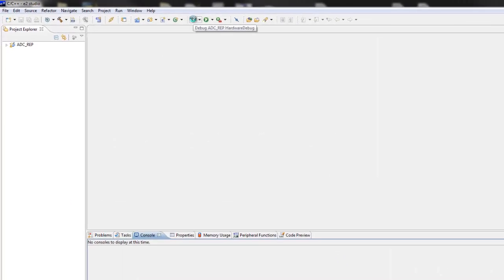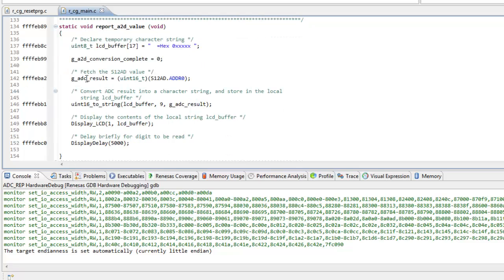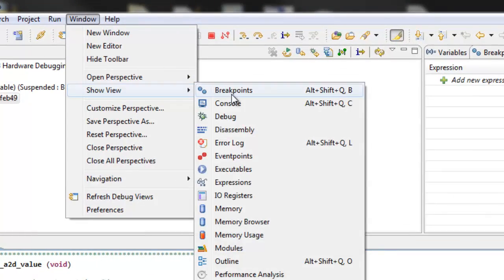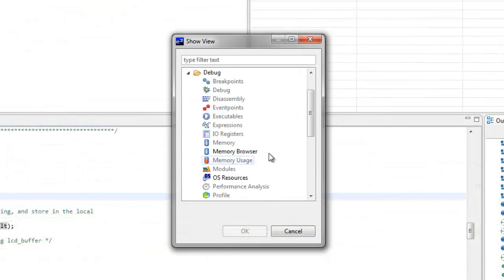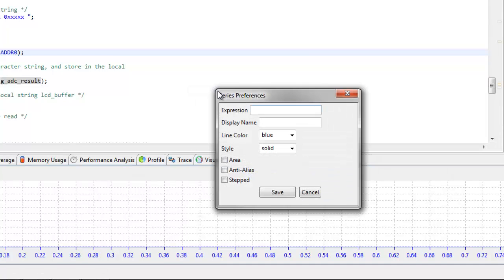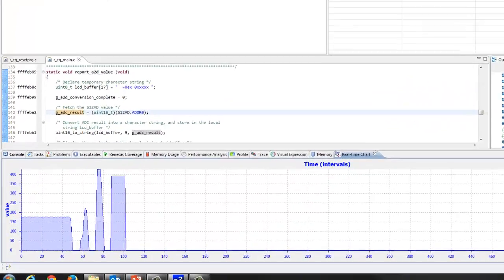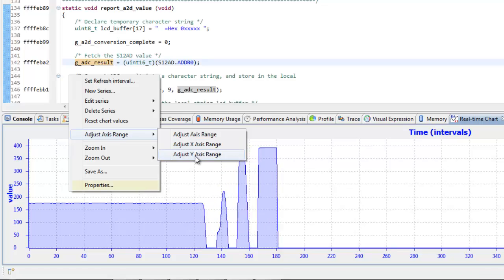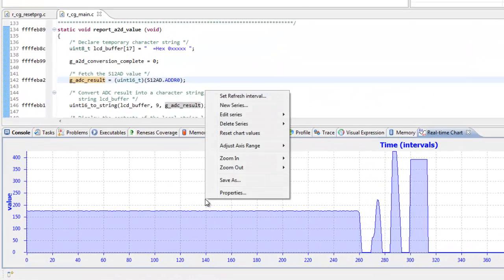e2studio - Using the Real-time Chart View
e2studio is an Eclipse based IDE from Renesas Electronics. After watching this short video, you will be able to setup a real-time chart display while in a debug session in e2 studio, including:
-  Adding an expression to a chart view
-  Editing or deleting a chart view expression
-  Editing the general chart properties
For more information on e2studio including documentation and downloads, go